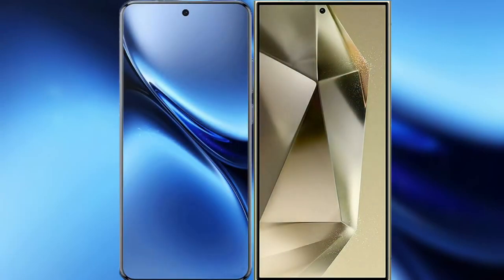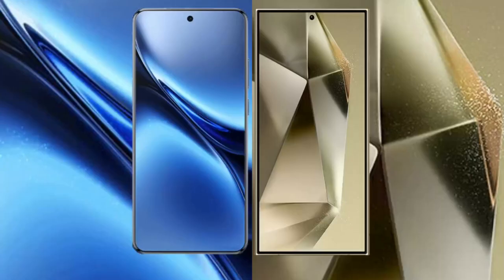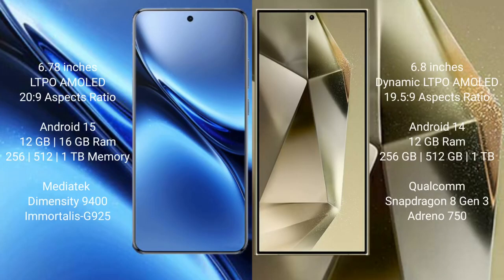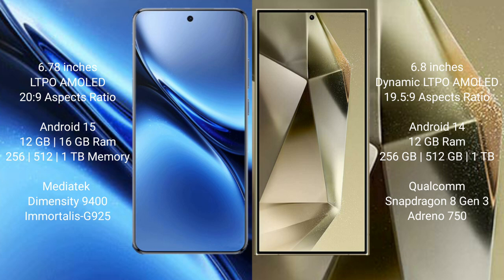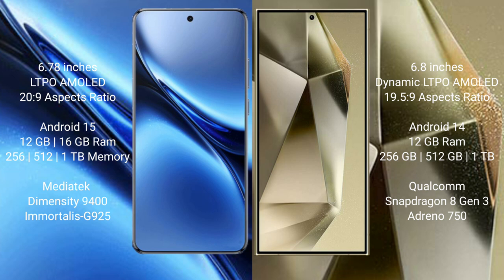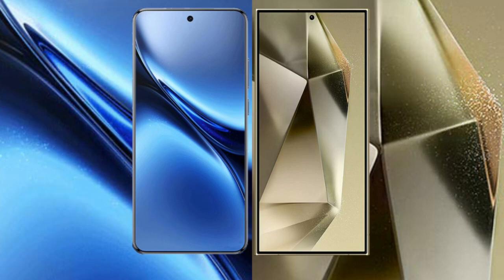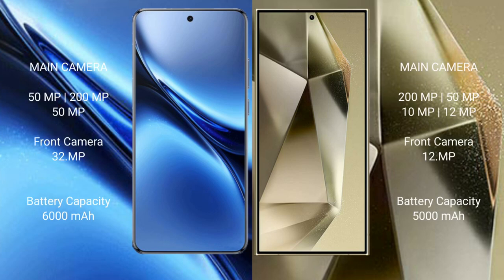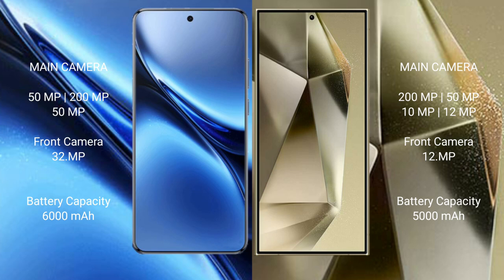Vivo X200 Pro vs Samsung Galaxy S24 Ultra Review